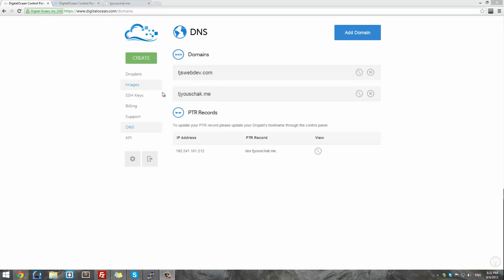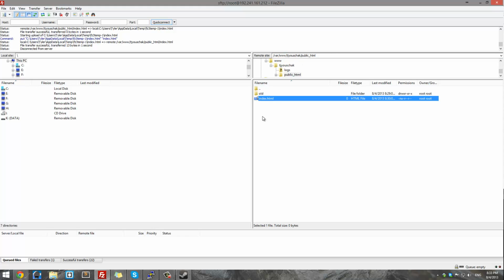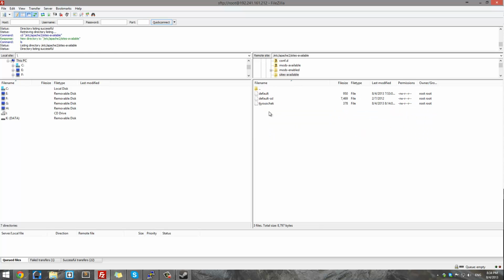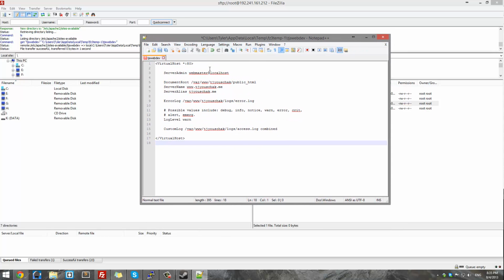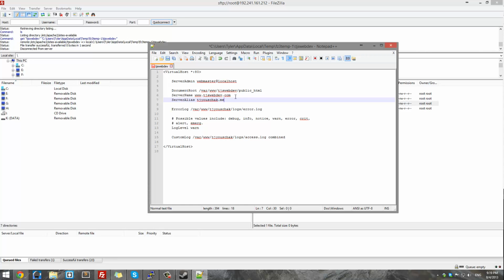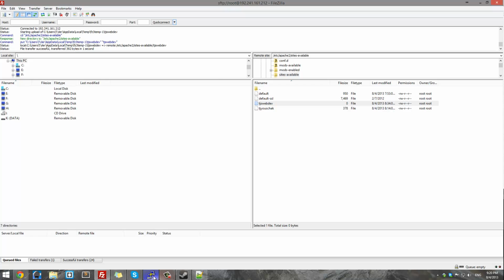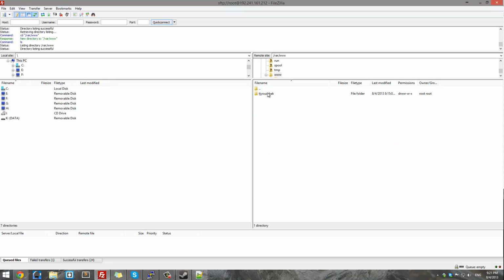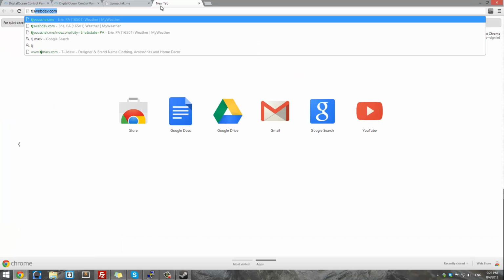Part 5 :: Setting up Apache Virtual Hosts - Digital Ocean Tutorials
This tutorial will teach you how to set up Apache Virtual Hosts on your Droplet. This allows you to host multiple site off from one Droplet.

Create one of these files for each site you intend to host.